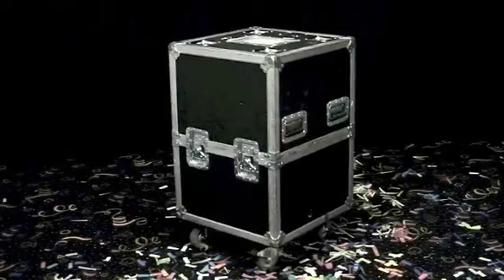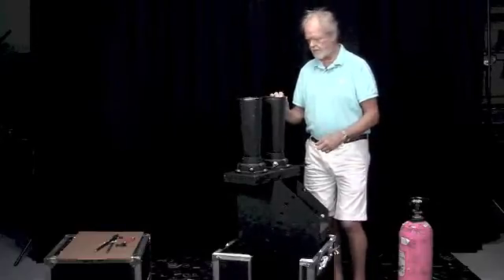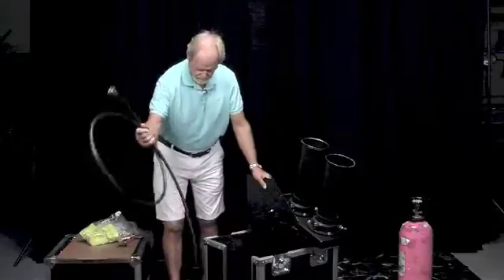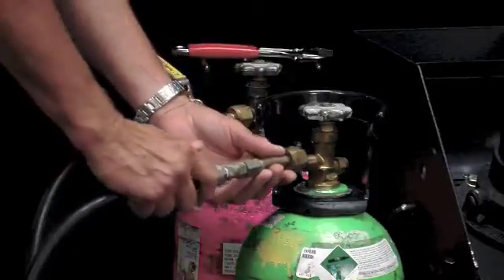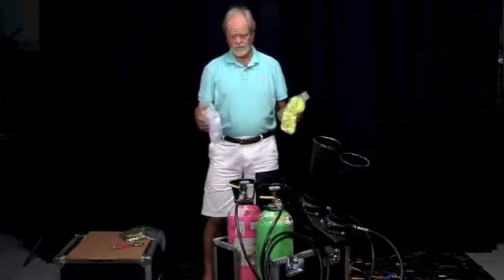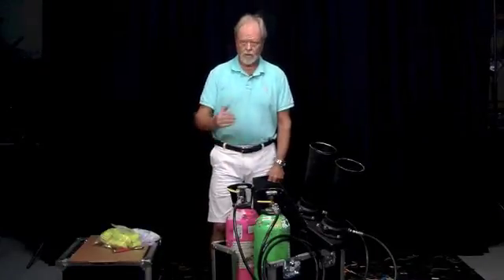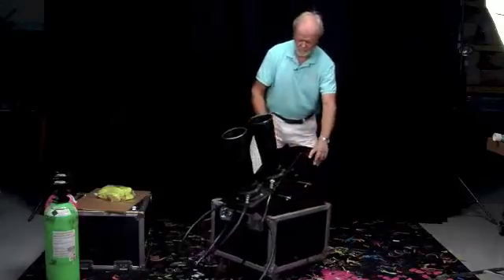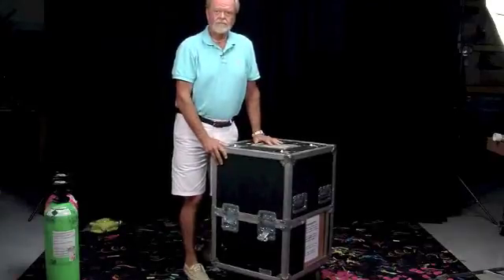Gerb Assembly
How to assemble a FlutterFETTI Gerb